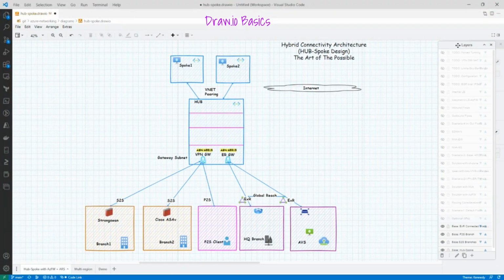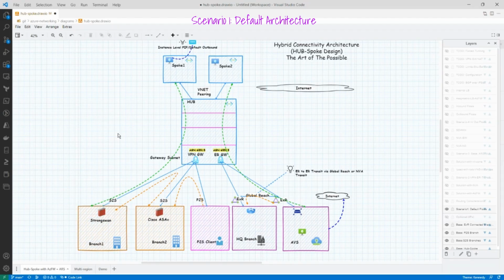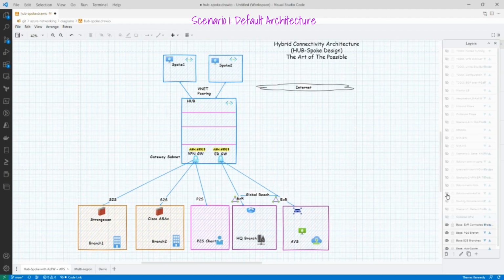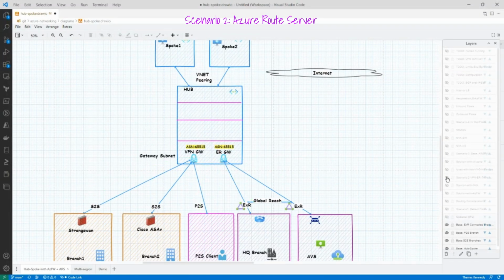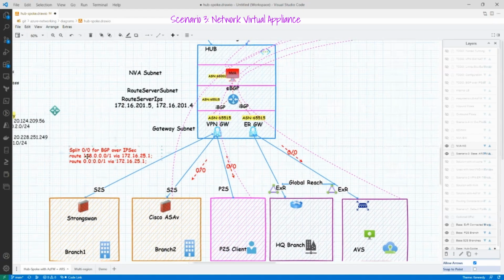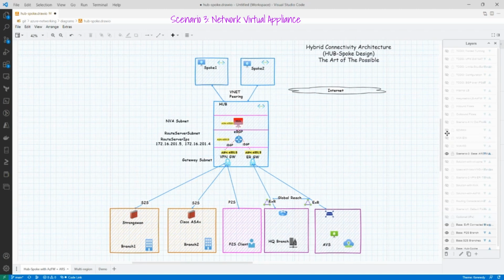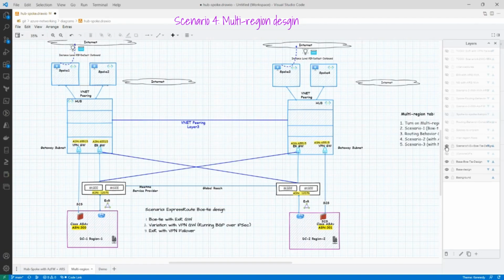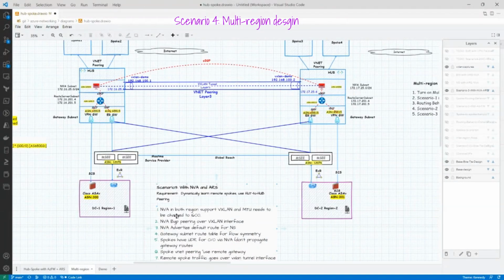Webinar: Session 1: Azure Hub spoke architecture (Updated)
This is the first session in the Art of the Possible series. It startws with Drawio basics and then goes into various scenarios with Hub-spoke architectures.

00:00:00 Welcome!
00:00:03 Draw.io Basics
00:02:15 Scenario 1: Default Hub-Spoke design
00:10:00 Scenario 2: Azure Route Server
00:11:48 Scenario 3: Network Virtual Appliance
00:20:54 Scenario 4: Multi Region Design
00:26:19 Thank you!